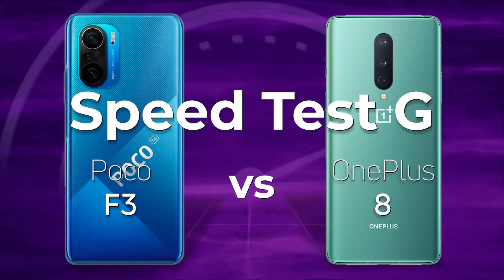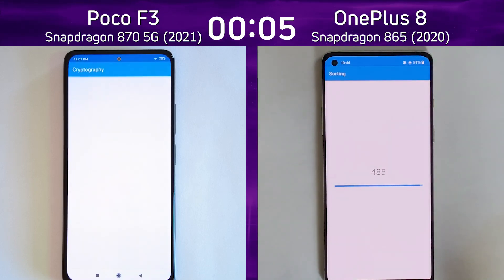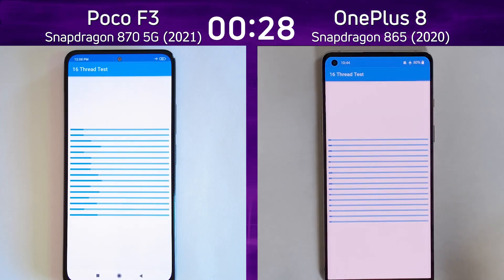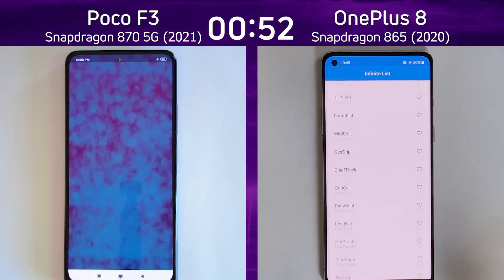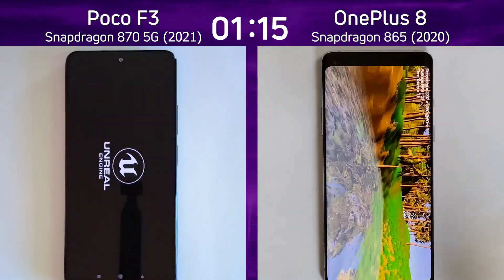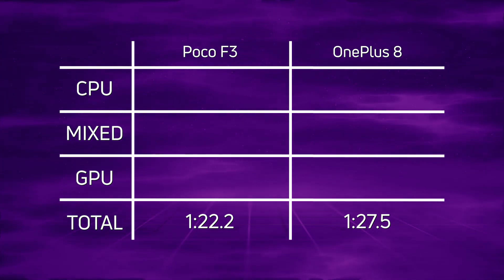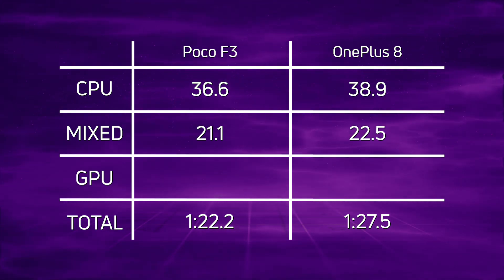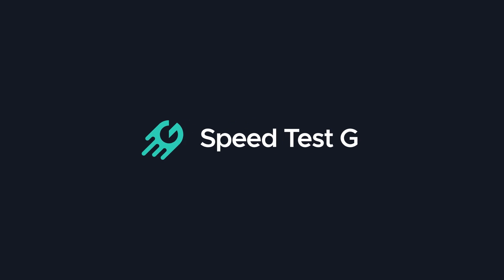Xiaomi Poco F3 (Snapdragon 870) vs OnePlus 8 (Snapdragon 865)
The Snapdragon 870 is really a tweaked and tweaked again version of the Snapdragon 865. But do those tweaks amount to anything? Let's find out by testing the Poco F3 against the OnePlus 8.